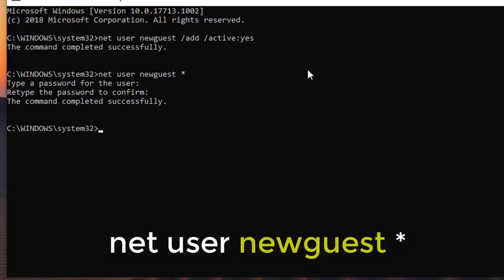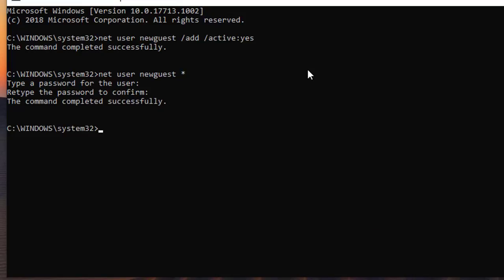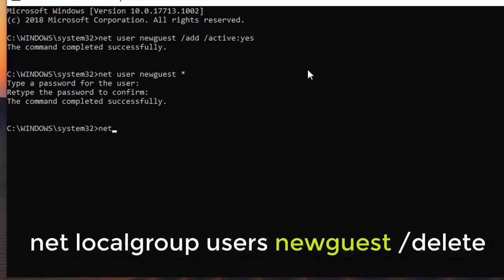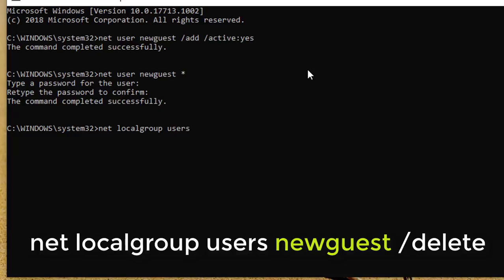How to add a Guest Account in Windows 10 (Tutorial)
This Tutorial helps to How to add a Guest Account in Windows 10 (Tutorial)